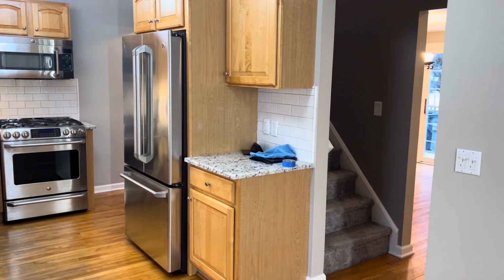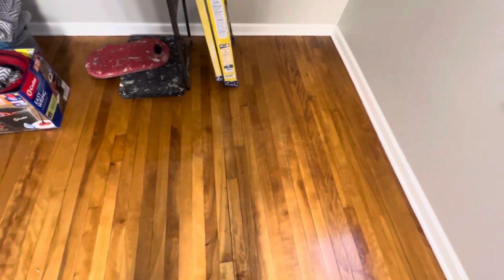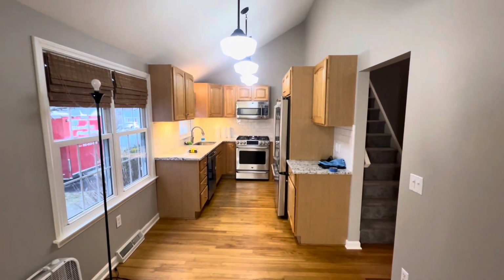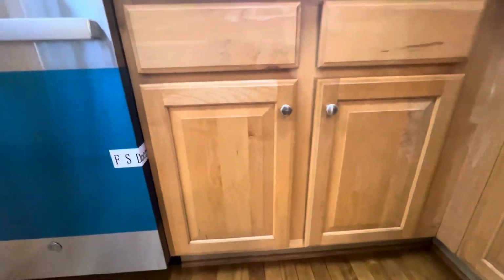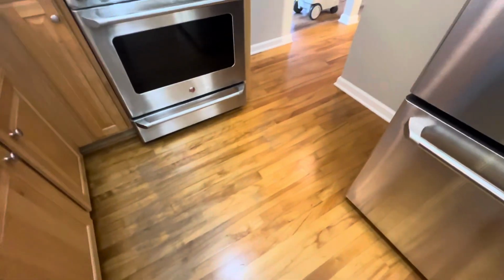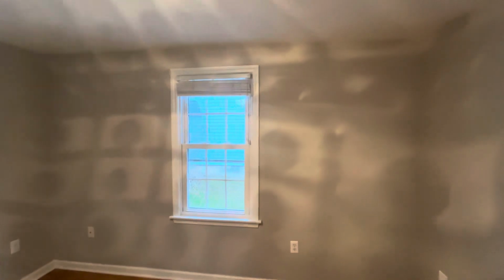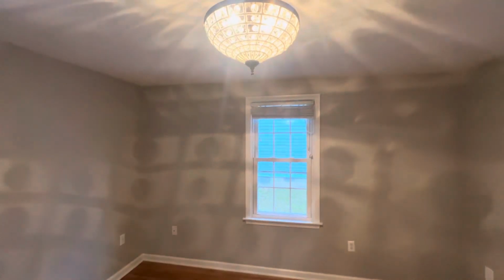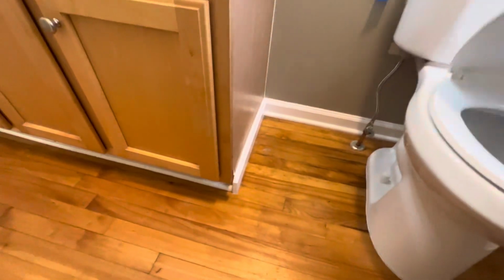123 circle after cleaning part 1